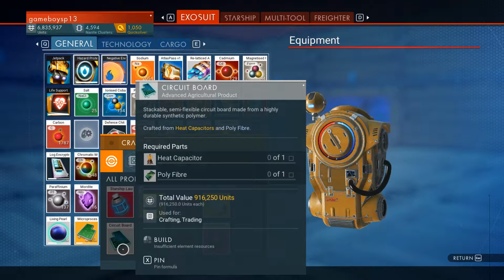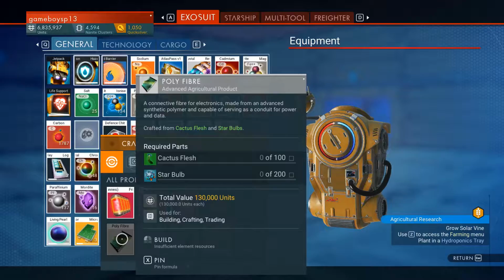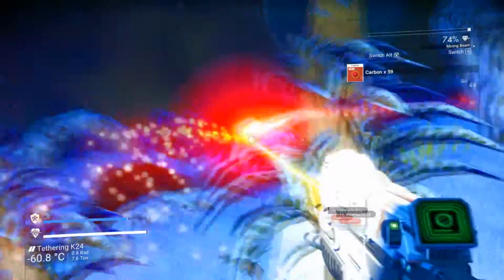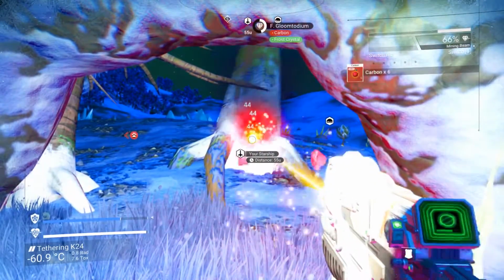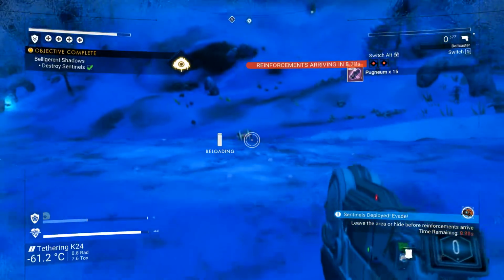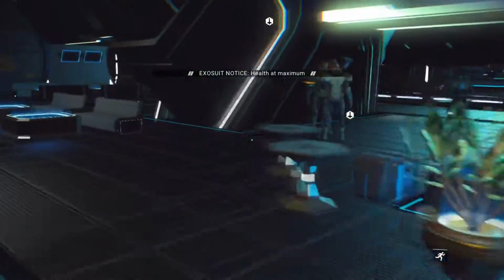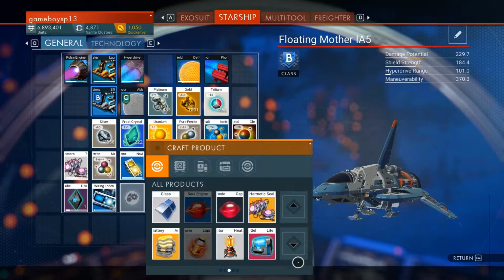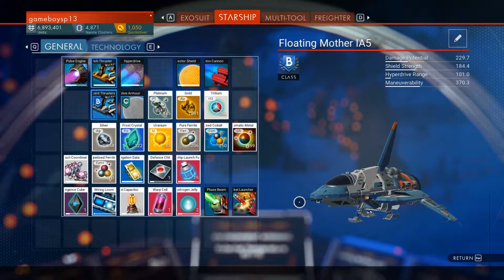Making heat capacitor (No Man's Sky)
THIS FOLLOWING CHANNEL IS NOT FOR AUDIENCES AGED 13 OR YOUNGER, DO NOT WATCH IF YOU ARE 13 OR UNDER!
You can also check me out on these sites.